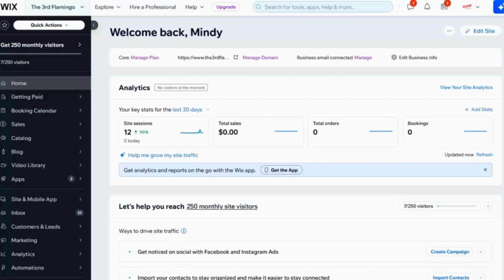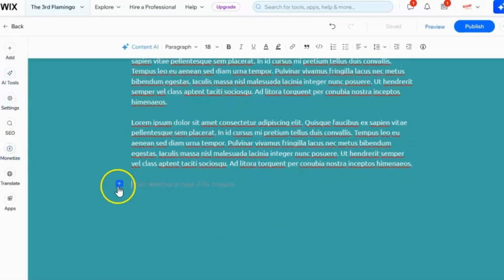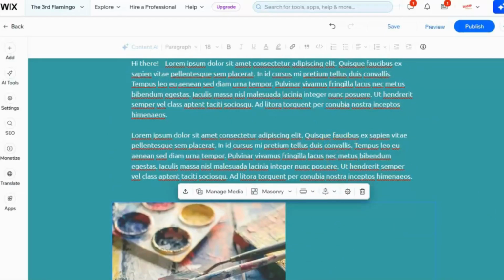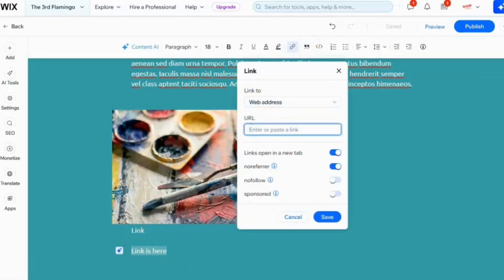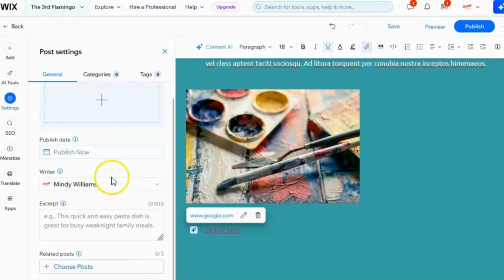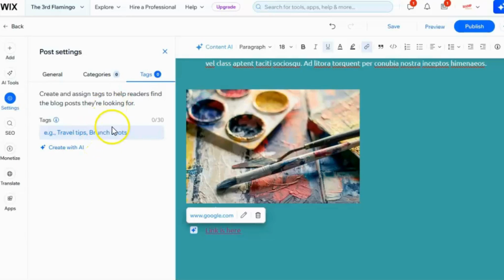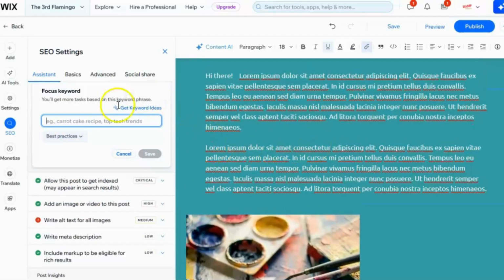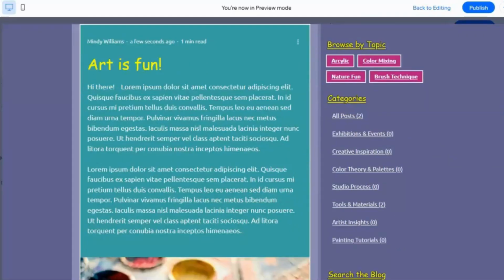How to Create and Publish a Blog Post on Wix | Step-by-Step Tutorial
In this quick video, I walk you through exactly how to create a new blog post on your Wix website. Learn how to use the Wix blog editor, add engaging content, and make the most of key settings like categories, tags, featured images, and SEO tools.

In this tutorial, you’ll learn how to:

    Access your Wix blog editor

    Add titles, images, videos, and formatted content to your post

    Organize your posts using categories and tags

    Set a featured image and post excerpt

    Optimize your post for search engines (SEO)

    Adjust post visibility and publishing settings

    Preview and publish your post

Taking a few extra minutes to set up your posts the right way will help your blog look professional and reach more readers!